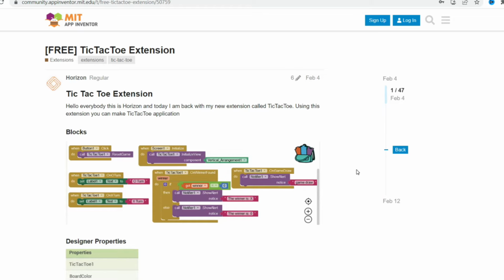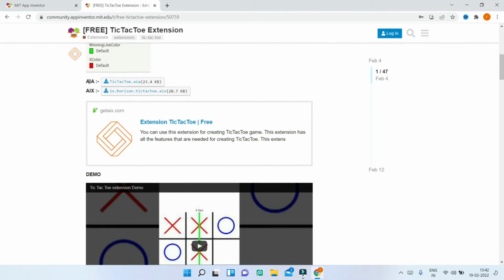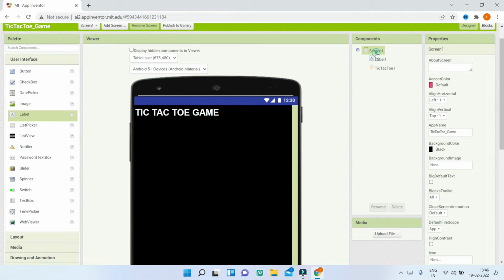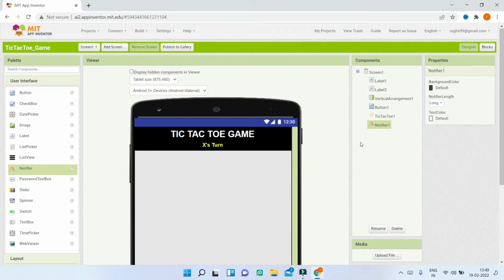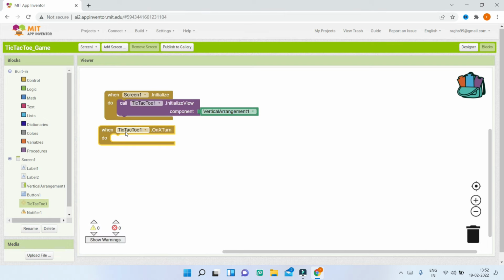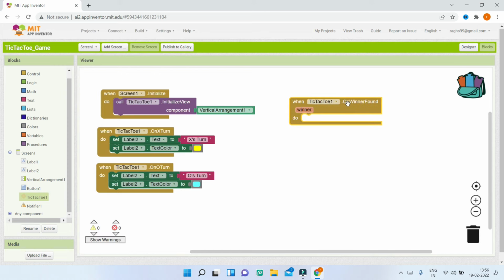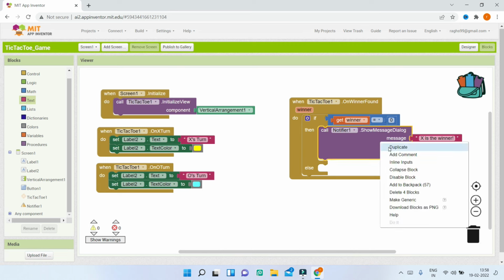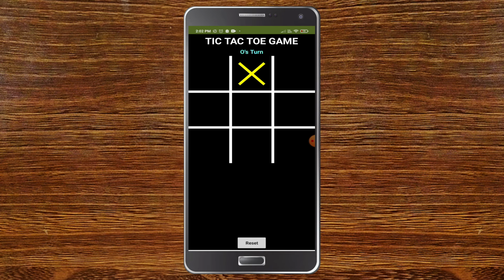Create Tic Tac Toe Game in MIT App Inventor in Just 10 Minutes! || Free Extension || App Inventor 2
This video is about creating Tic Tac Toe Game in MIT App Inventor using a Free Tic Tac Toe Extension for MIT App Inventor. Using this App Inventor Extension, you can just import it and add very few blocks and the mobile app works!

NOTE: This is not the correct way of creating the the game as you are using a precoded extension. You can do it without a extension, but it will take a long time. I will make a video soon on creating Tic Tac Toe Game in MIT App Inventor without any extension.

⏱️⏱️TIMECODES⏱️⏱️
0:00 - Intro - Tic Tac Toe Game - MIT App Inventor
2:01 - Import Tic Tac Toe Extension -  Tic Tac Toe Game - MIT App Inventor
2:51 - UI Design -  Tic Tac Toe Game - MIT App Inventor
5:25 - Blocks Section - Tic Tac Toe Game - MIT App Inventor
10:08 - Testing The App [Demo] -  Rubik's Cube App - MIT App Inventor